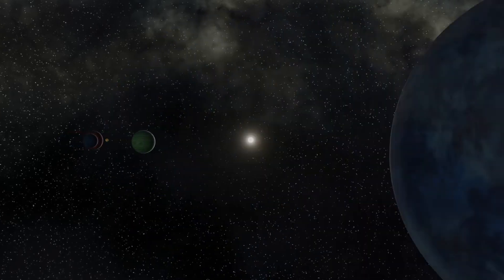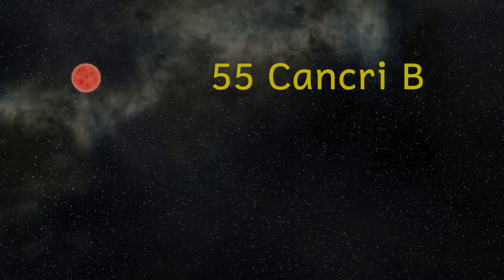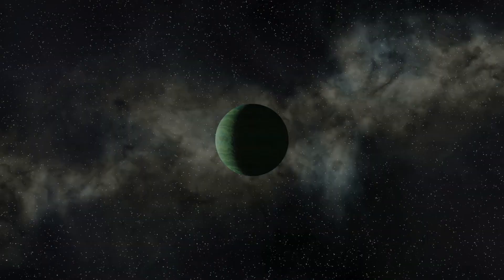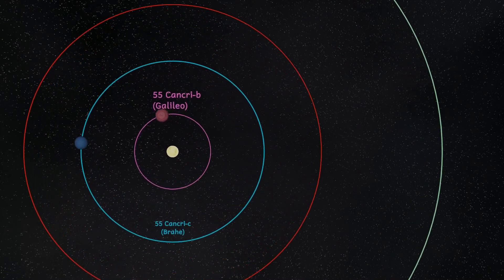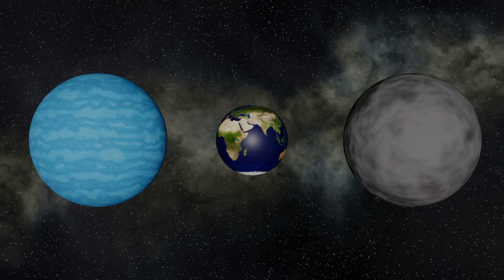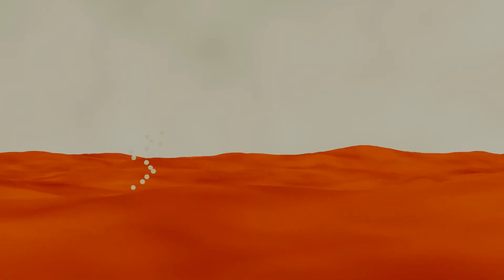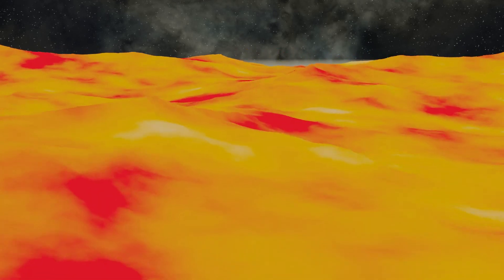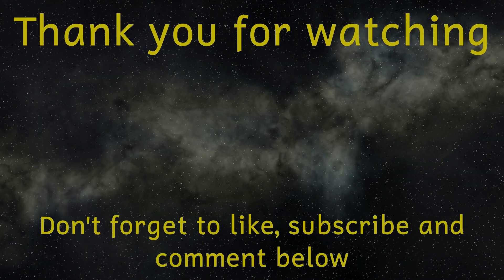55 Cancri e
Just 39 light years away, we find the fascinating star system 55 Cancri, with a number of interesting planets, but one 55 cancri e that is especially noteworthy. 55 Cancri e or otherwise known as Janssen lies just 2.3 million kilometres from the star, and it whips round it in a time of just 17 and a half hours.